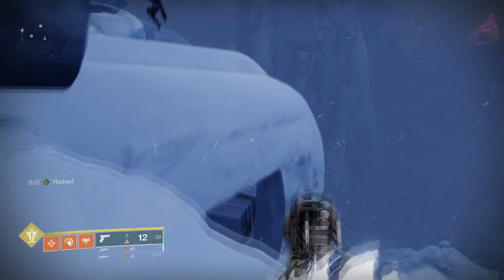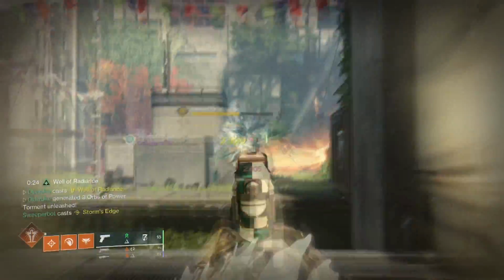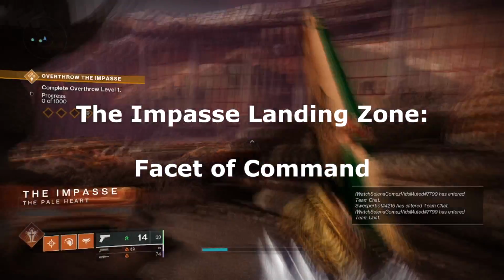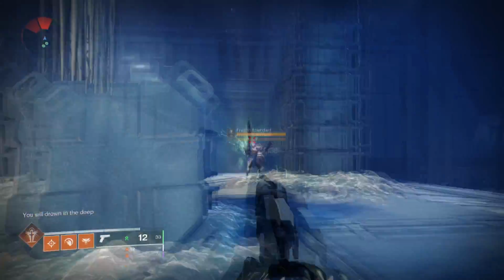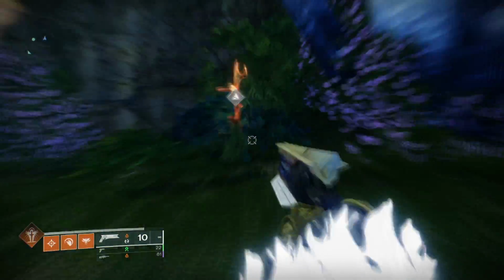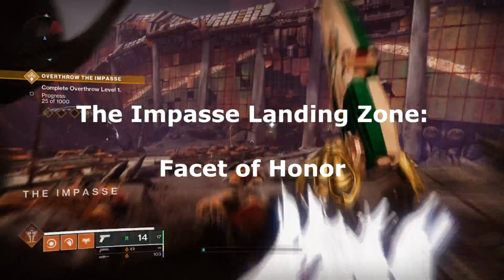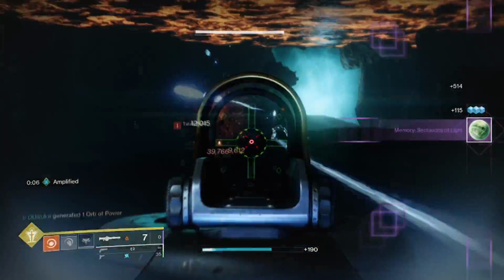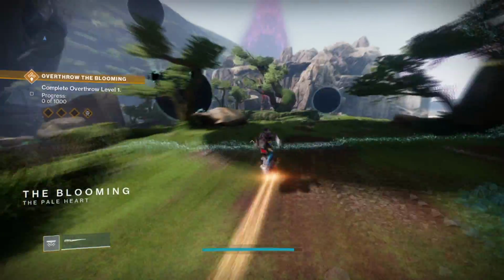How to Find ALL Prismatic Fragments QUICK & EASY!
This video goes over how to unlock every fragment for your new Prismatic subclass! I'm going to try to make this guide as concise, yet very easy to follow as possible!

Facet of Bravery 0:00
Facet of Devotion 0:29
Facet of Sacrifice 0:50
Facet of Grace 1:15
Facet of Mending 3:07
Facet of Command 5:18
Facet of Defiance 8:06
Facet of Justice 9:31
Memory Vestige: Darkness 11:22
Facet of Solitude 12:16
Facet of Honor 12:56
Memory Vestige: Light 14:22
Facet of Generosity 16:01
Facet of Dominance 16:33
Facet of Awakening 17:19

Want some awesome emotes & a sweet badge next to your comments while directly supporting my content?